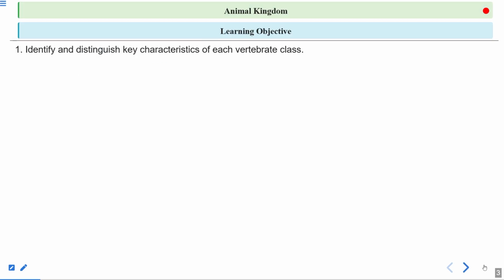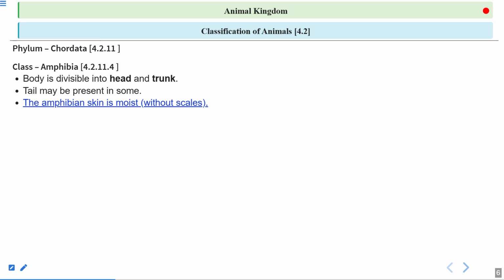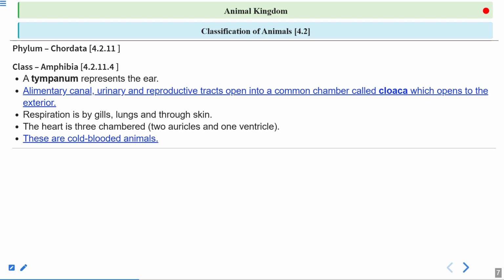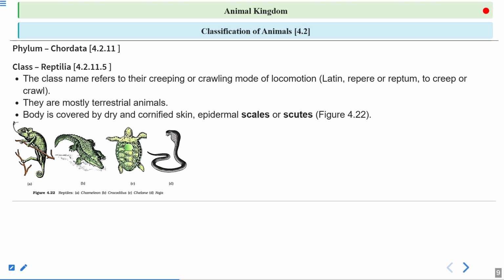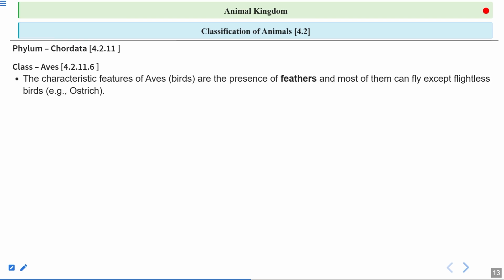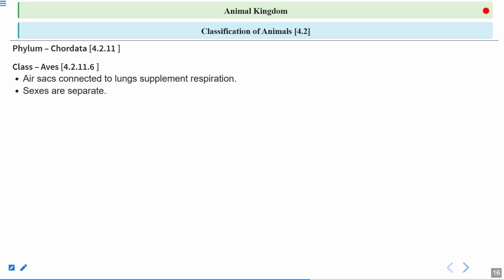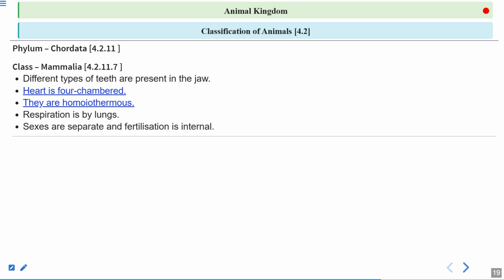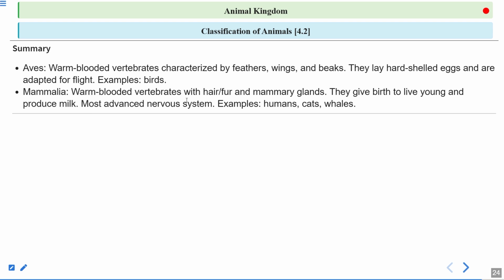Animal Kingdom Part 6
Subject: Biology
Programme Name: Animal Kingdom
Course Name: Medical

This video further extends the detailed coverage of the Animal Kingdom, discussing more complex concepts, evolutionary relationships, and specialized features of various animal groups.

📡 Key Features:
Syllabus-based Content